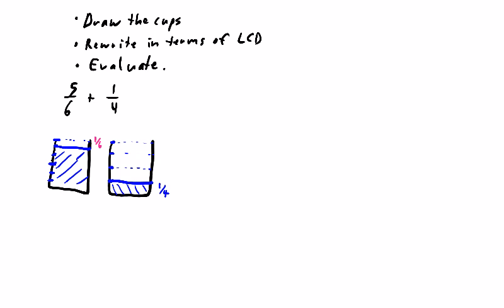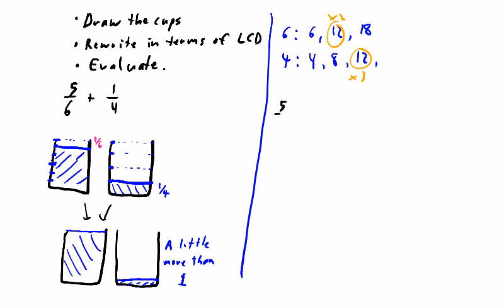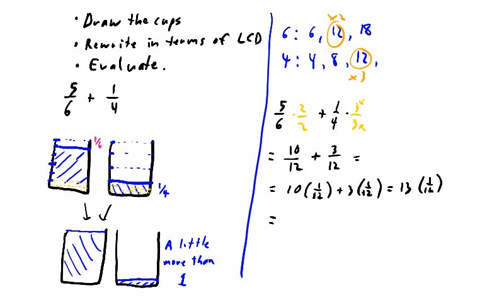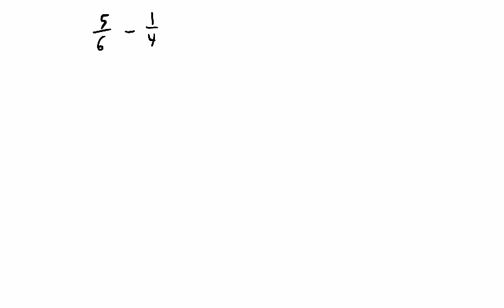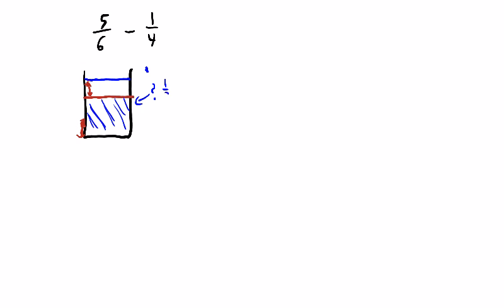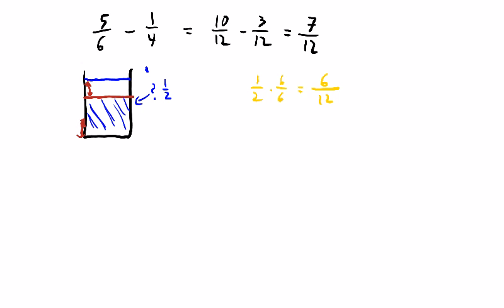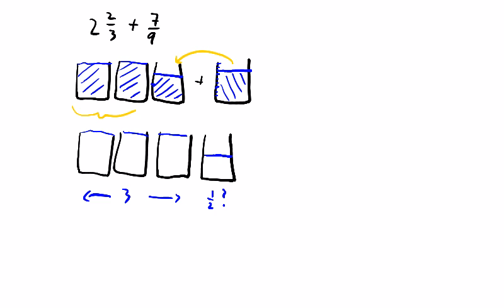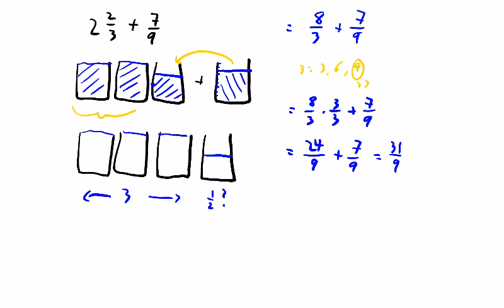Practice Adding Fractions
This video has a few practice problems with solutions worked out.